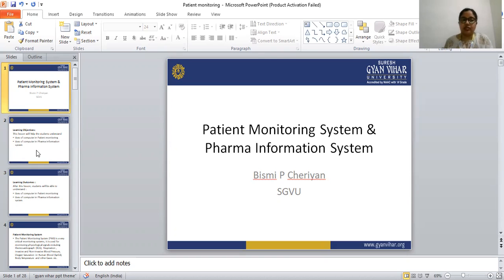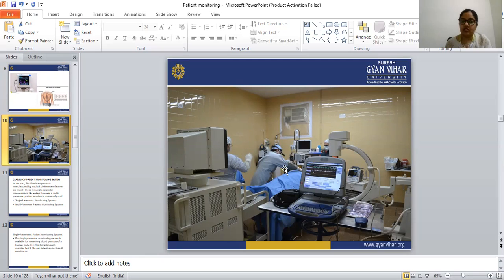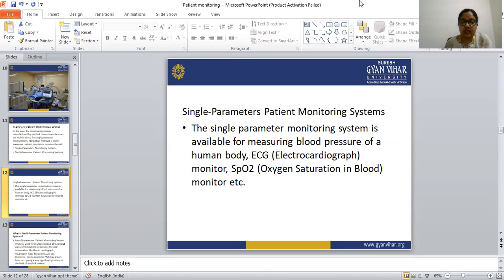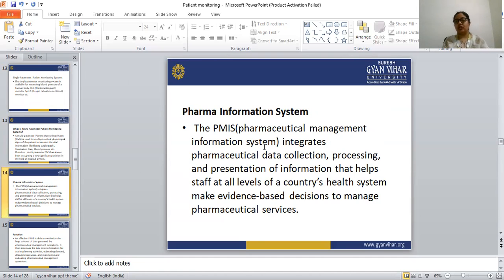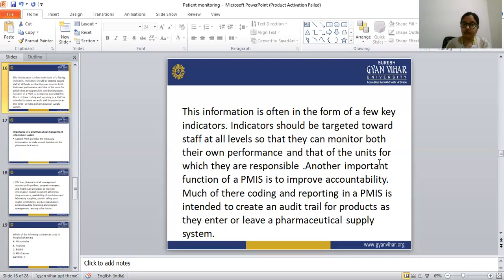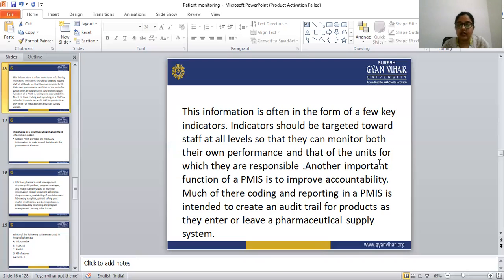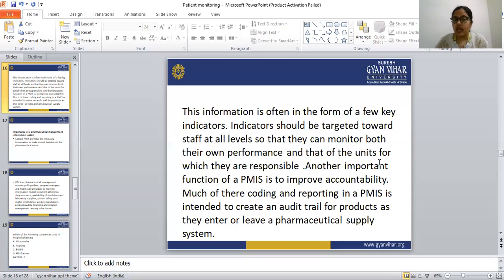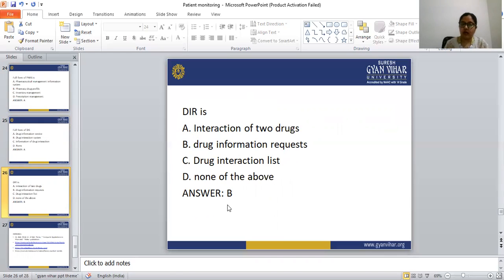Computer Application_ Patient Monitoring_Ms Bismi P Cheriyan, Gyan Vihar School of Pharmacy, SGVU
The Patient Monitoring System (PMS) is a very critical monitoring systems, it is used for monitoring physiological signals including Electrocardiograph (ECG), Respiration , Invasive and Non-Invasive Blood Pressure, Oxygen Saturation in Human Blood (SpO2), Body Temperature and other Gases